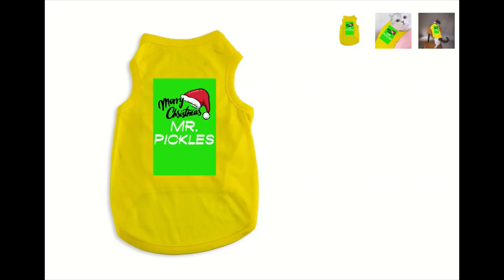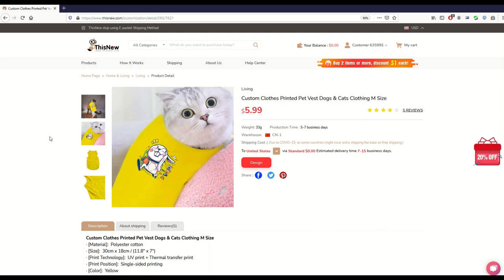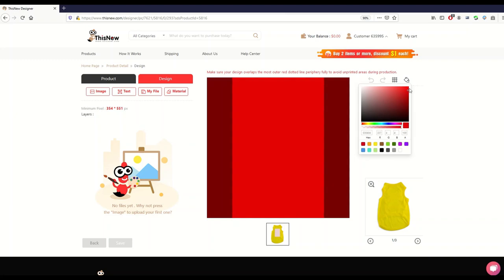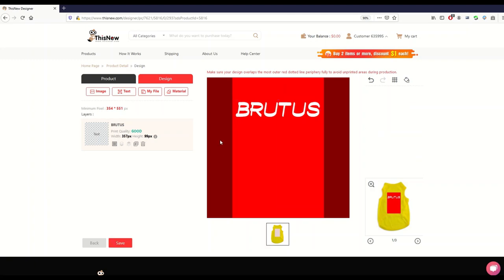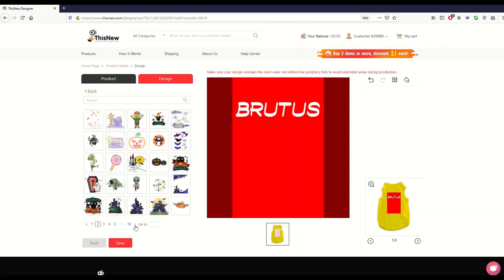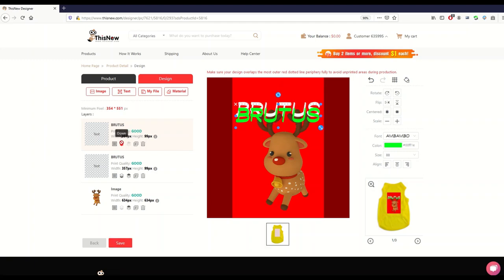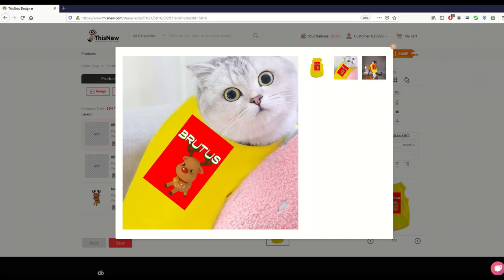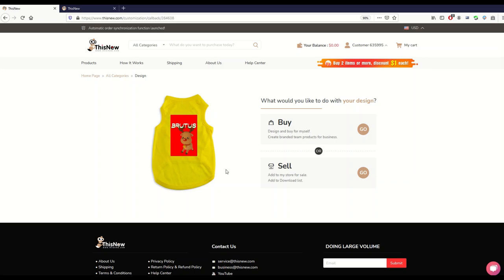PRINT ON DEMAND Cat Vest - Design Without Software & List on Etsy, Shopify, Woo Commerce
If you are selling print on demand merchandize, having unique and useful apparel is key.  Here's a spotlight on a great product designed for cats.  Cat vests are popular and the price point is attractive.  In this video, the example I create is done without any software—I create the design from scratch right in the website.

Timestamps:
00:00 Introduction
00:32 Product Page
01:55 Designing
05:00 Images
08:20 Listing / Buying